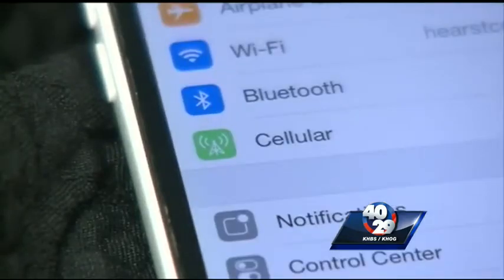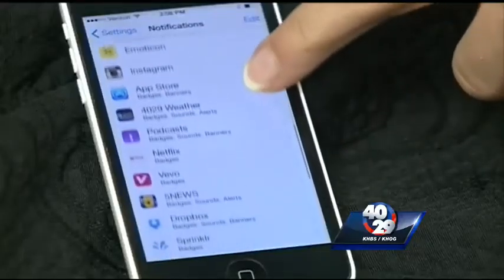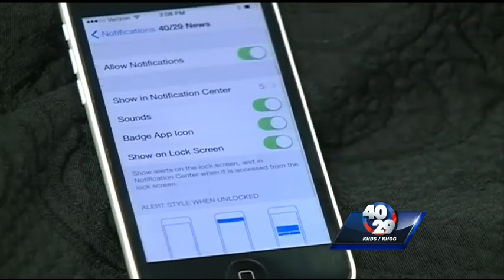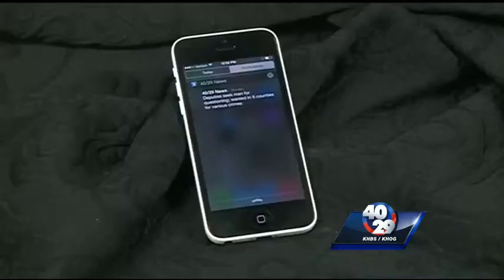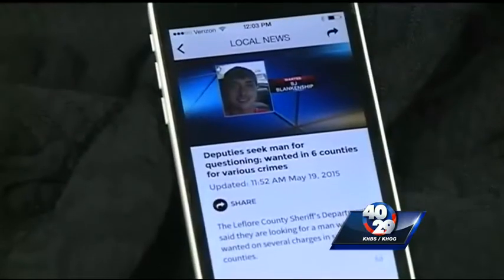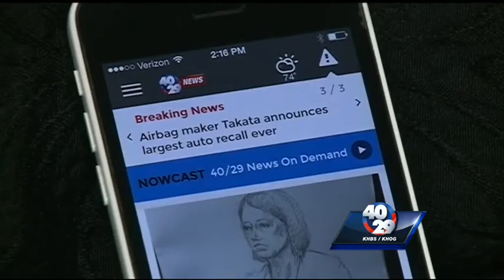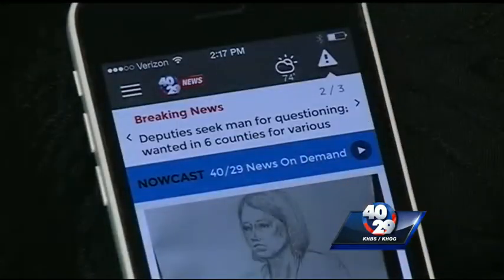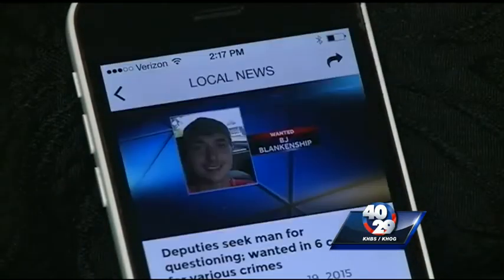How to get Breaking News Alerts from new 40/29 App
We show you how to access breaking news from the new 40/29 app.